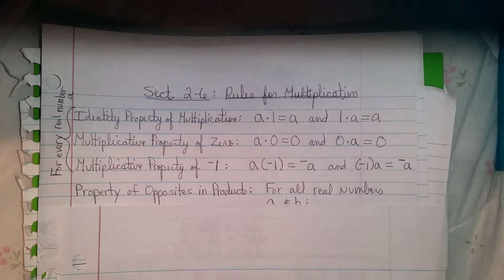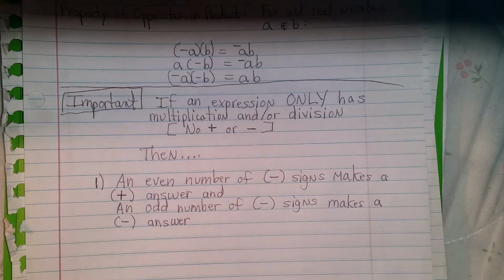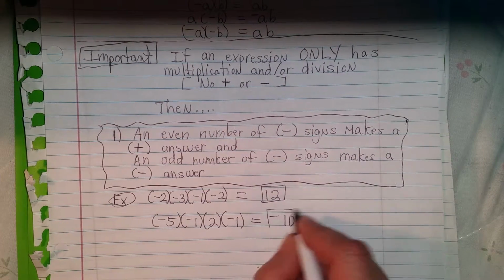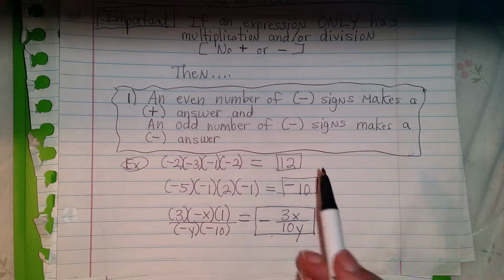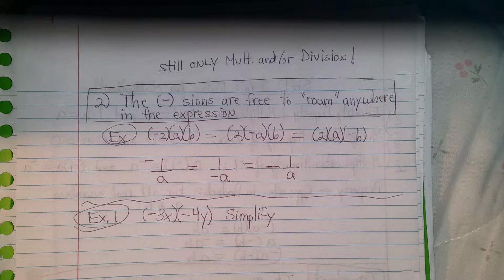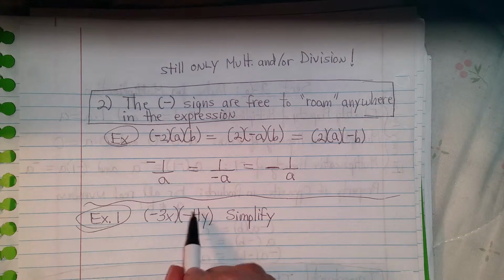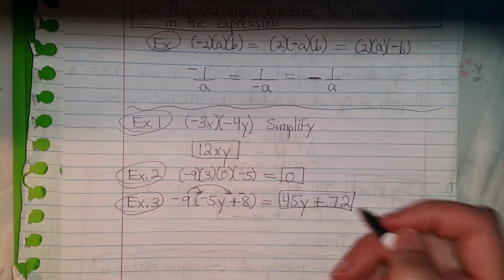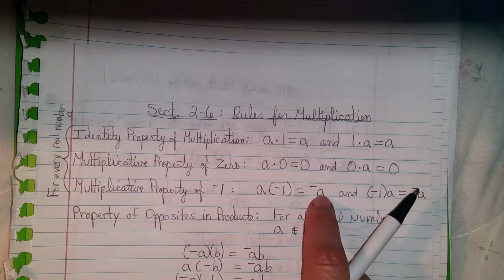Algebra 1 (Section 2-6 Rules for Multiplication) LSchall8